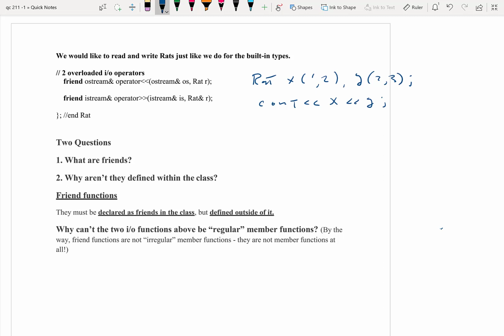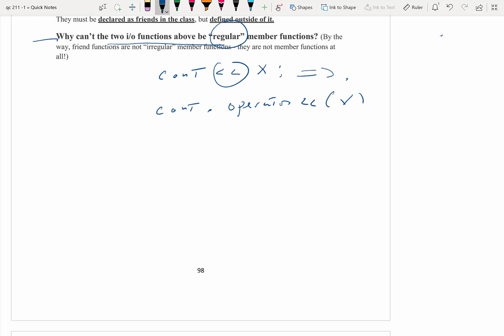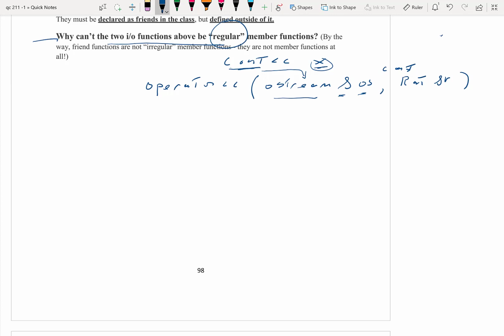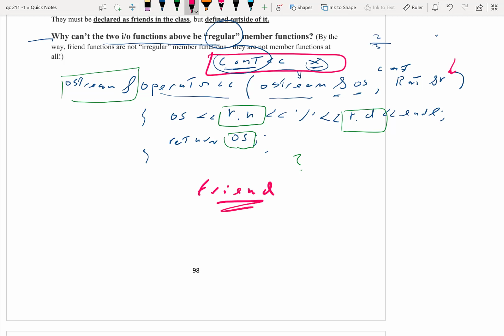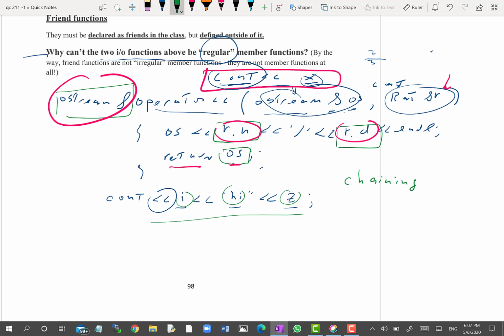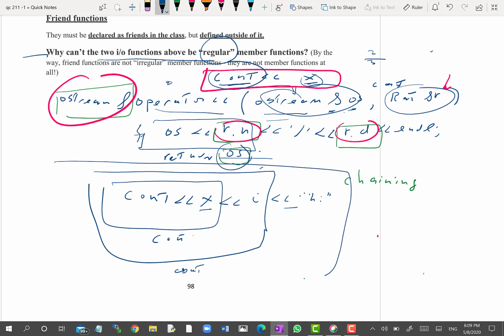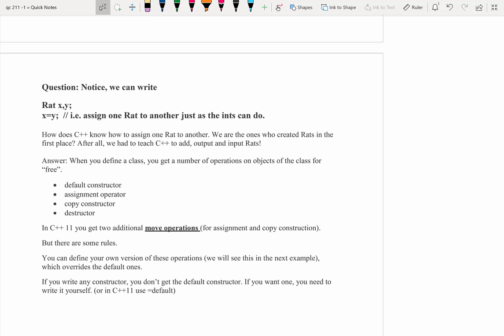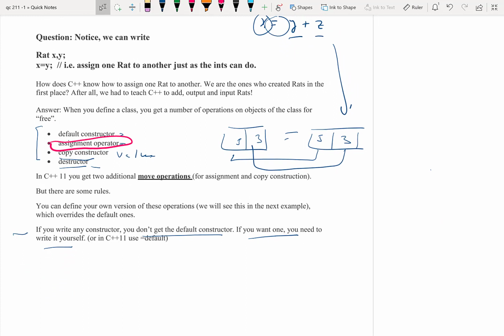Rat class part 4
Overloading input and output functions in and friend functions1